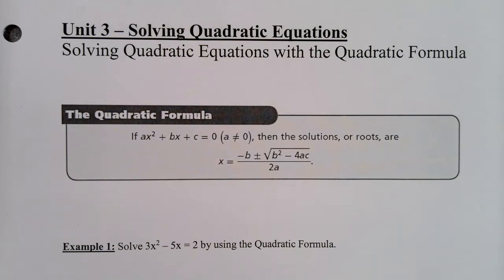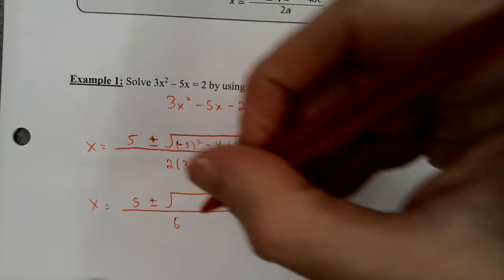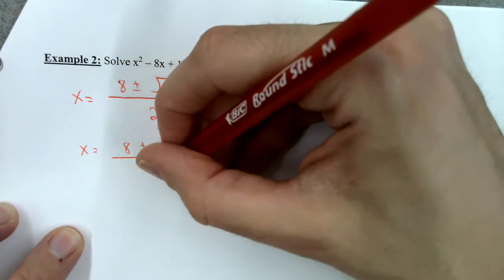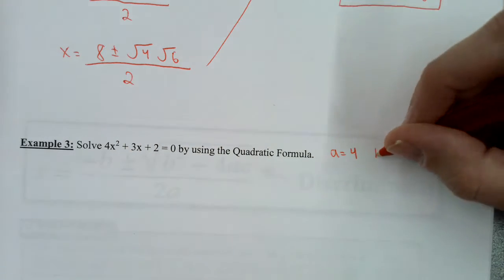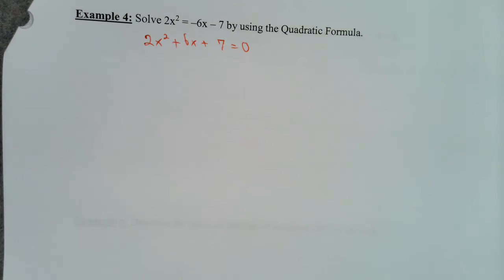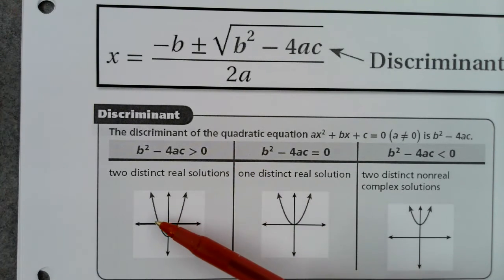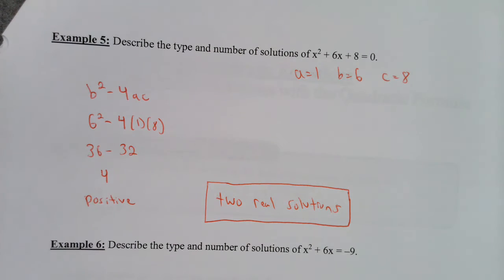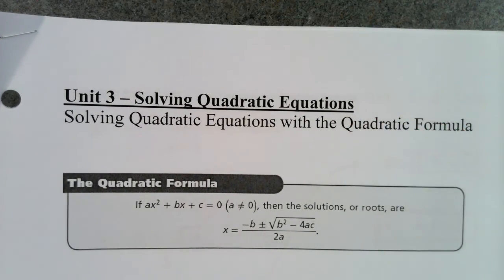Algebra 2 CP - Unit 3 Lesson 5 - Solving Quadratic Equations with the Quadratic Formula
This lesson goes over solving with the quadratic formula and introduces the discriminant.